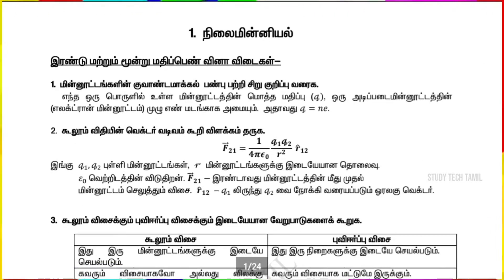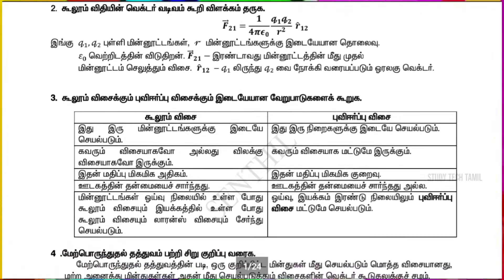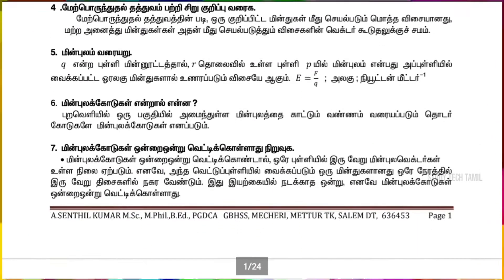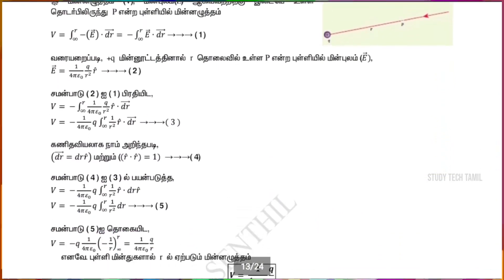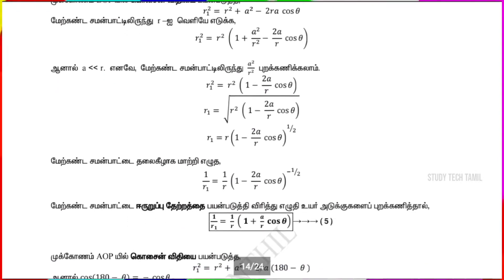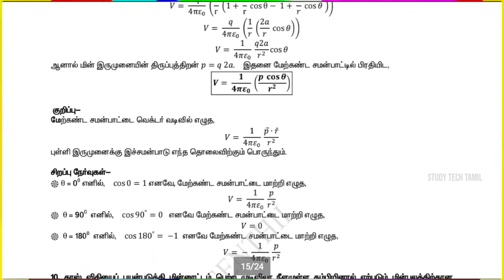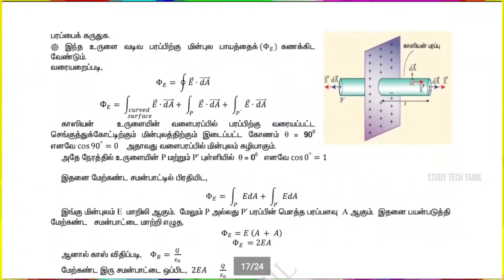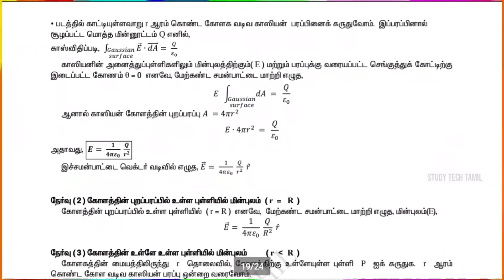12th Std Physics Chapter-1 | நிலைமின்னியல் | 2,3,5 Marks Question & Answers | Tamil Medium | 2021-22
▪️12 வது வகுப்பு தொகுதி  -1 நிலைமின்னியல் இந்த காணொளியில் இடம்பெற்றுள்ளது.

 இந்த முதல் பாடத்தில் 2 மதிப்பெண்கள் ஐந்து மதிப்பெண்கள் மற்றும் ஐந்து மதிப்பெண்கள்
 வினாக்கள் இந்த வீடியோவில் இடம்பெற்றுள்ளன.

12வகுப்பு இயற்பியல் பாடப்புத்தகத்தின் தொகுதி 1 மற்றும் 2 இல் உள்ள   கேள்விகள் அனைத்தையும் படிப்பது நல்லது.

அனைத்து மாணவர்களும் பொதுத் தேர்வை விட பன்னிரெண்டாம் வகுப்பு தேர்வு அதிகம் மதிப்பெண்கள் பெறுவதற்கும் எதிர்காலத்தில் சிறப்பாக இருப்பதற்கும் எனது வாழ்த்துக்கள் .

By
STT - Study Tech Tamil

Name: V.sathishkumar
Standard:12
School : GOVERNMENT HIGHER SECONDARY SCHOOL
 District :Kallakurichi

( Thumbnail 12th Std Physics Book Cover Preparation  )

📑 Pdf Title.   :  12th Std Physics Unit -1 Questions

🗒 PDF Tipe     :  Tamil Medium

🖋 PDf Preparation : Tamil Nadu 12th Std Physics
                                      Teachers Team.

▣━━━◤ STT◢━━━▣

🌍Social Profile 🌎